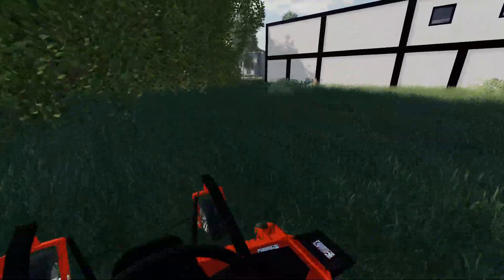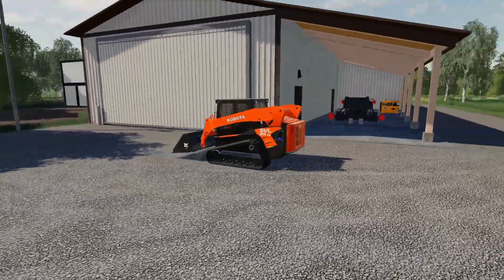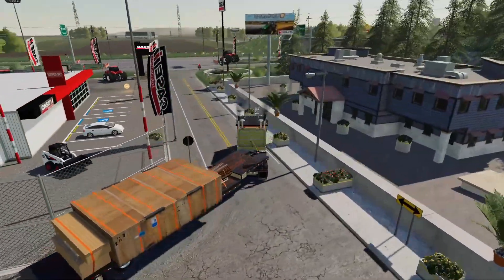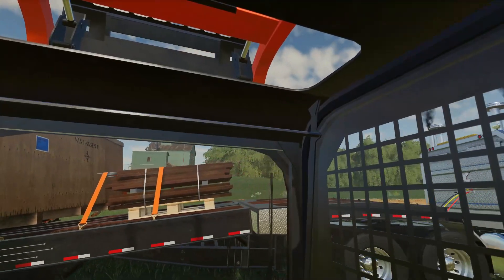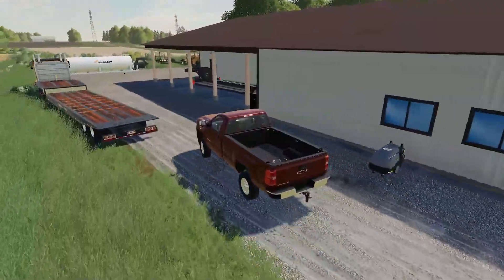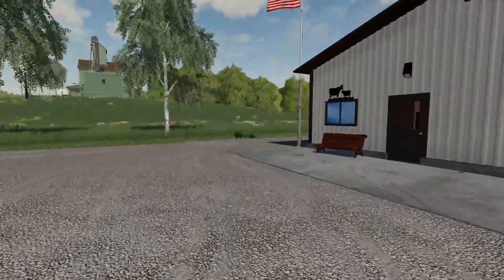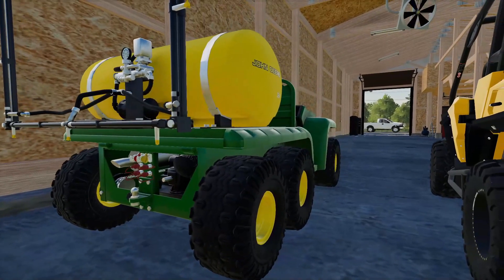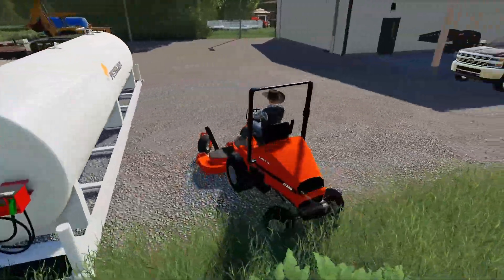BUILDING $50,000 CUSTOM LUXURY BACK YARD | (ROLEPLAY) FARMING SIMULATOR 2019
today we head out into the back yard and get to work with the mower and skid steer. after cleaning up the yard we head into town to we some building supplies. hope you guys enjoy (:

FREQUENTLY ASKED QUESTIONS:
1. how do i download mods for farming simulator 19 on pc? here i have made a detailed video on how

3. what do you play on? PC